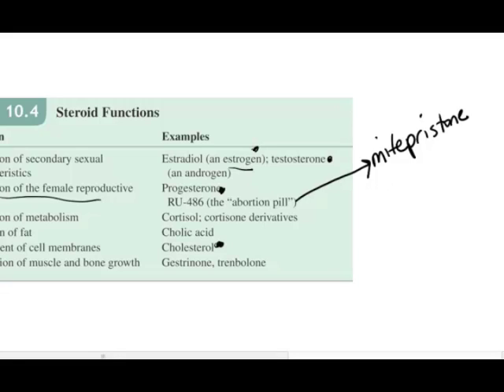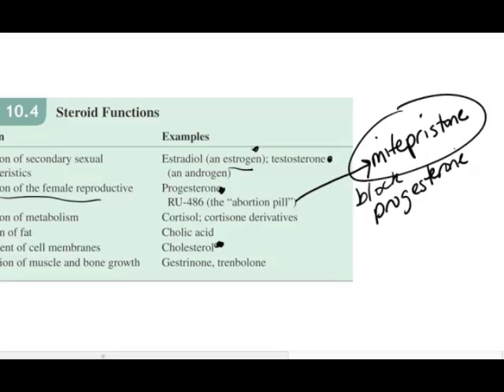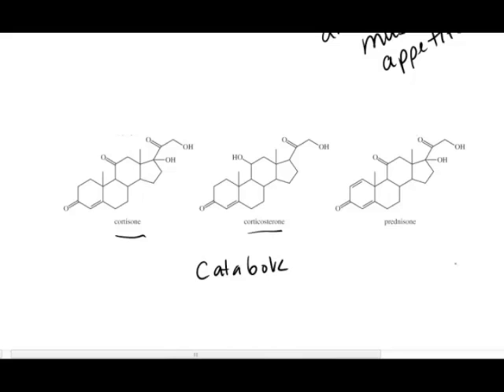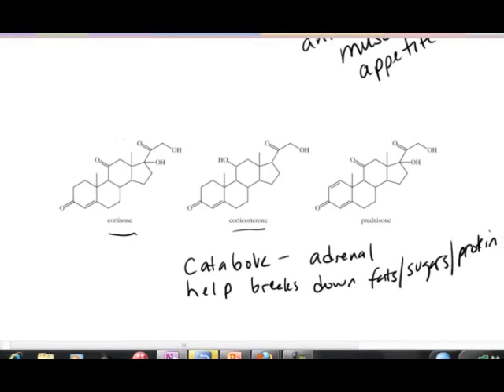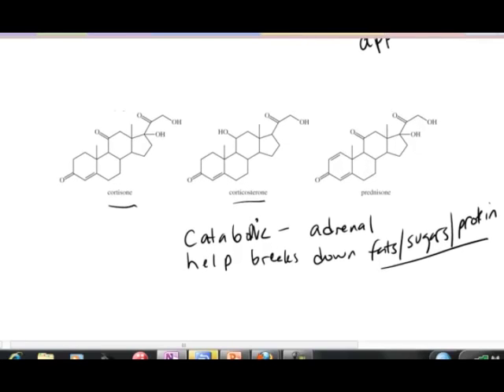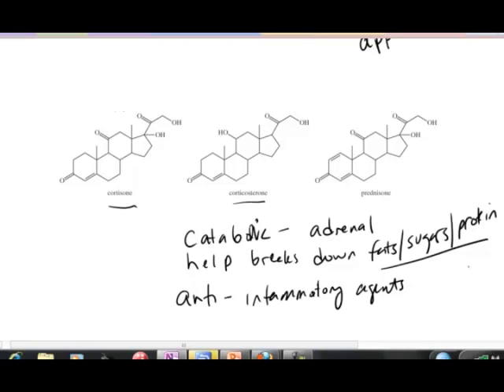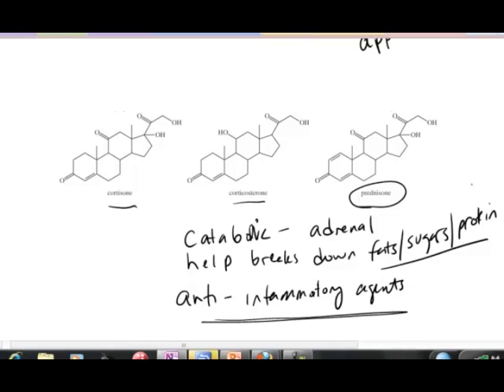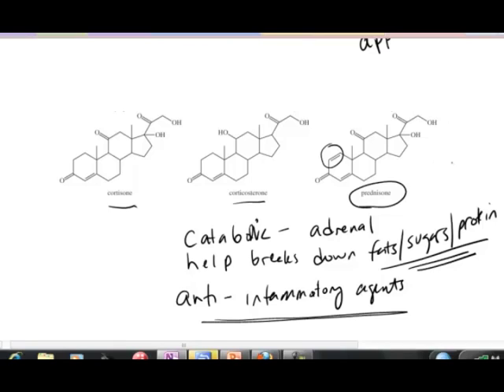CIC305 Estradiol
estradiol, cortisone